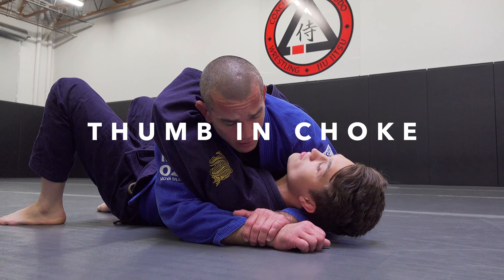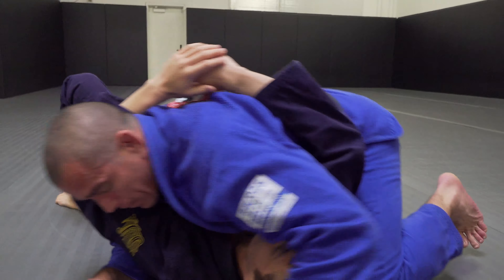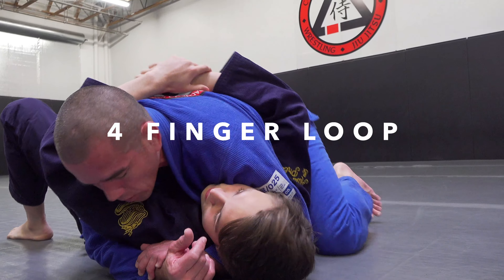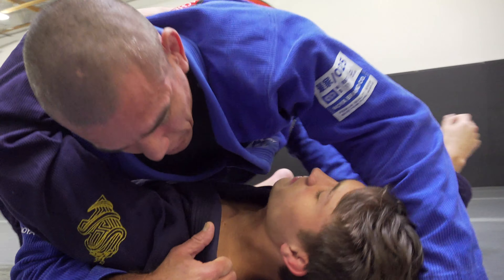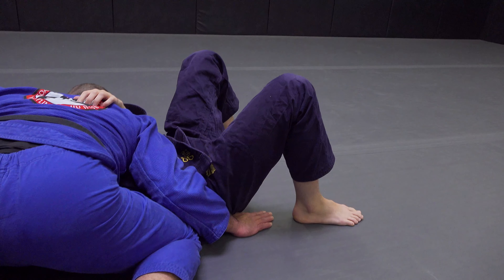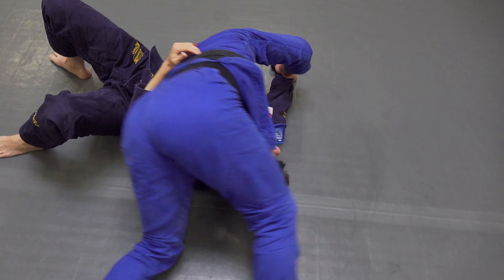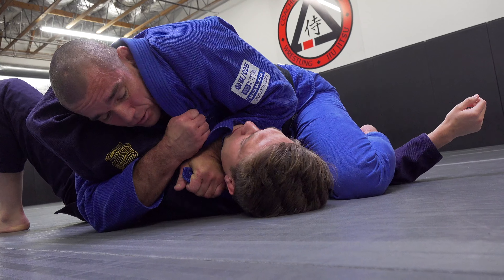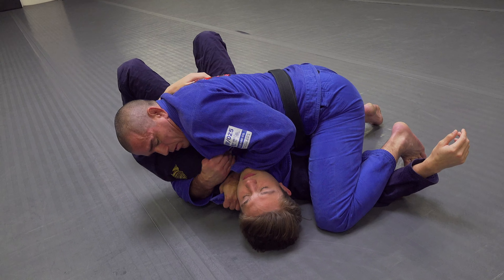BJJ Techniques | Multiple Side Control Chokes | CVBJJ Online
Roy Dean is a jiu jitsu expert, with black belts in Judo, Aikido, Japanese and Brazilian Jiu Jitsu. With over 25 years of experience, he can transmit insights into the art that will revolutionize your understanding.